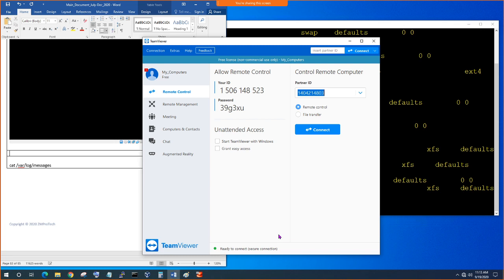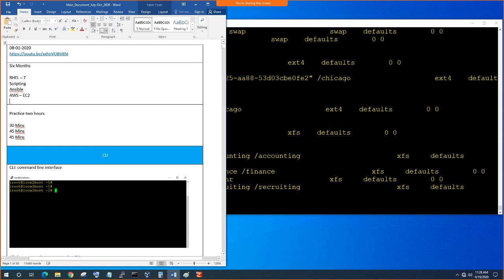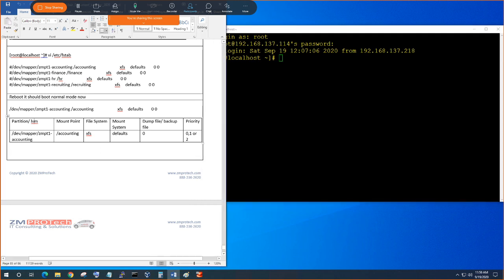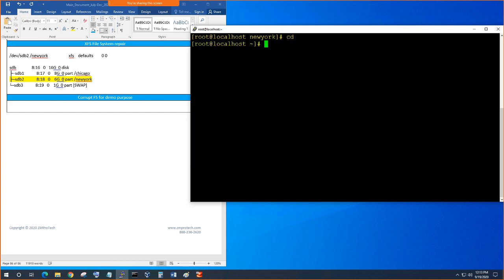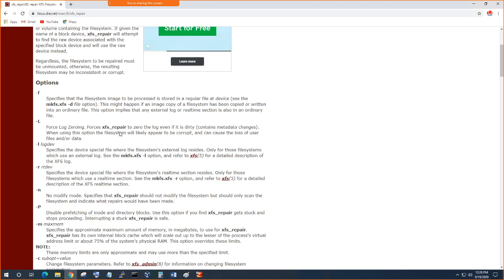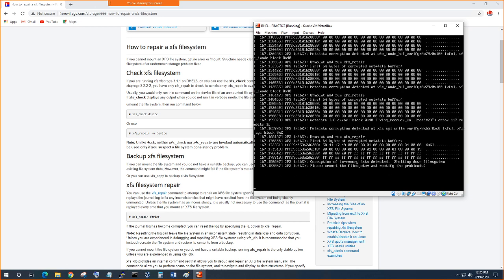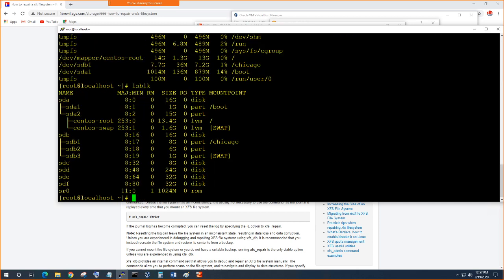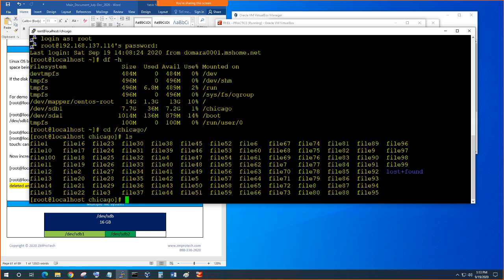ZM PROTech Linux Academy 09-19-2020 0017 by Zafar Mohiuddin